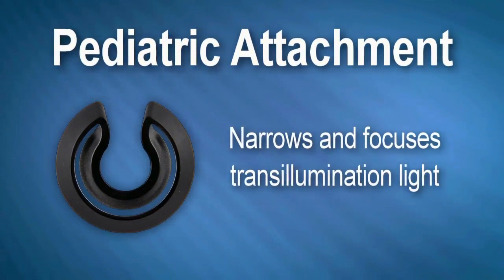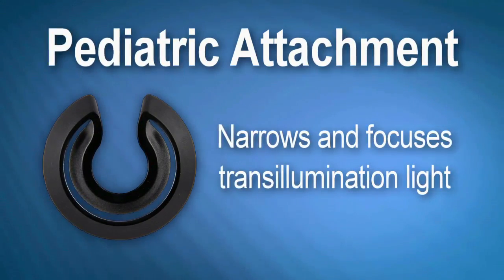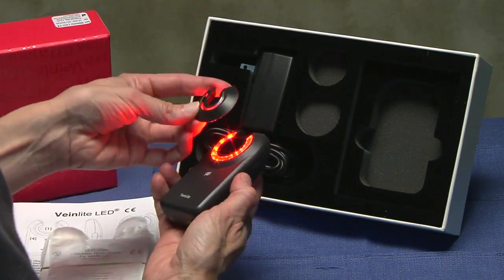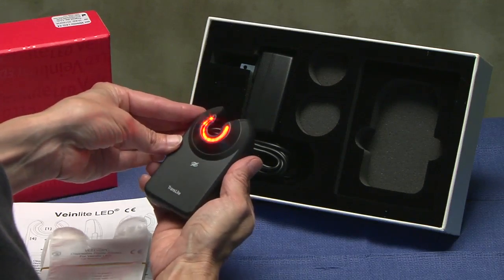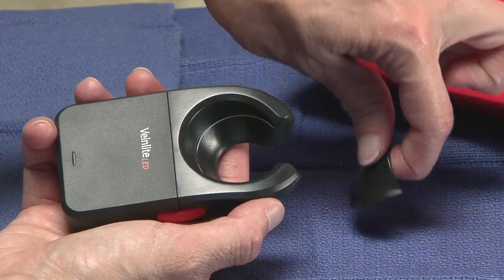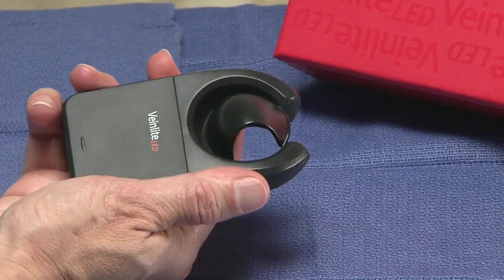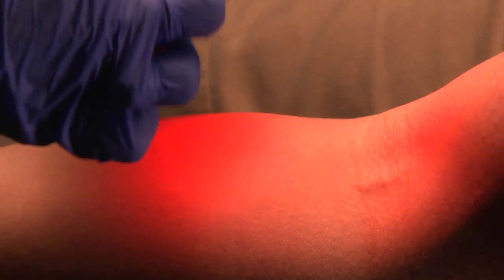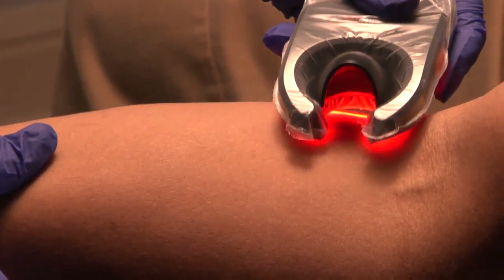Veinlite Attachments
Using the Veinlite Pediatric Adapter and Light Shield.